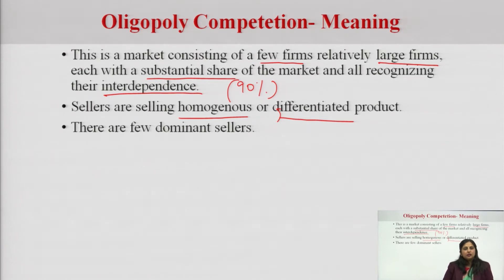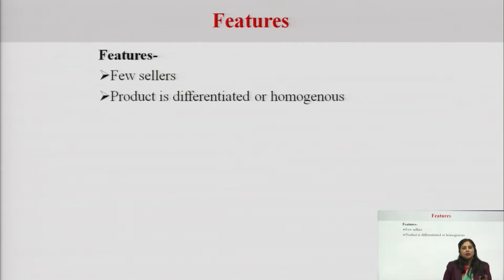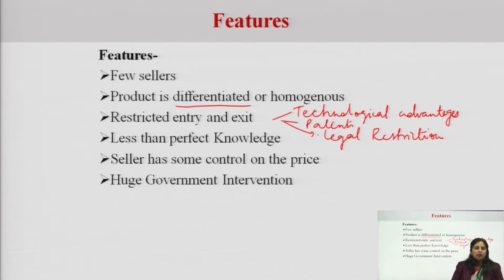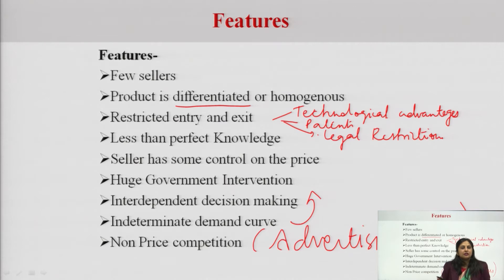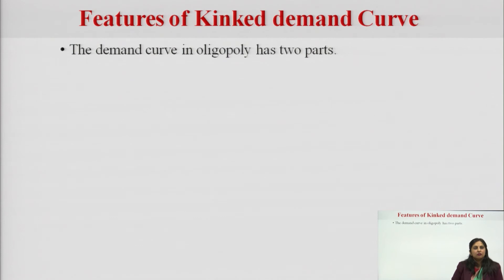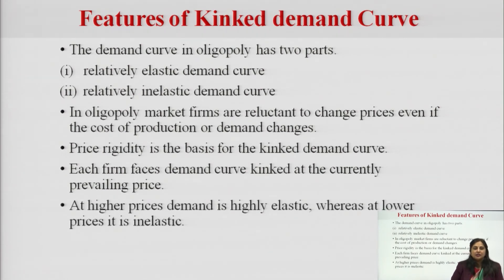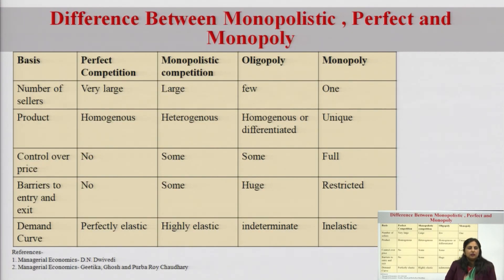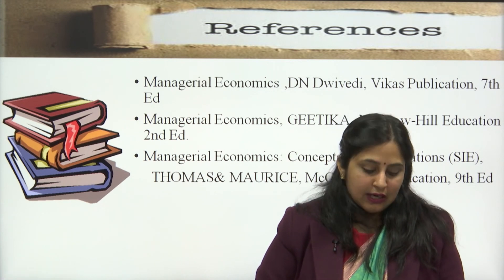Managerial Economics | Oligopoly: Features, Kinked Demand Curve, Cartels (Case Studies)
Managerial Economics  | Oligopoly: Features, Kinked Demand Curve, Cartels, Price Leadership (Case Studies) |